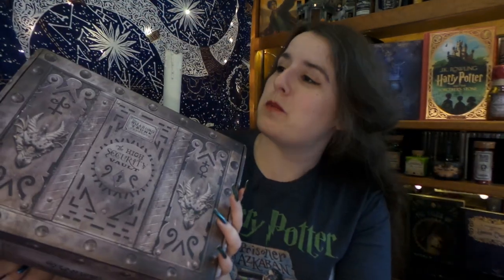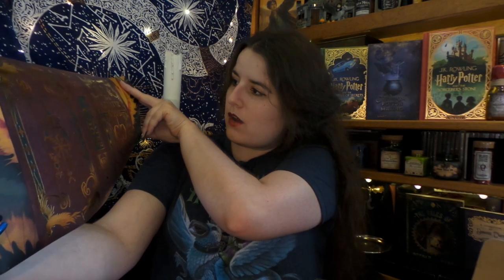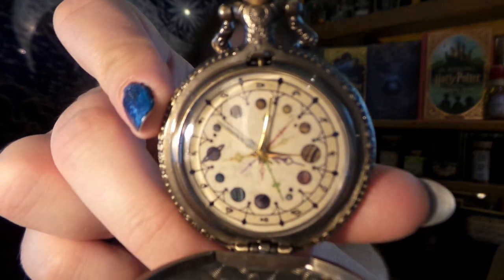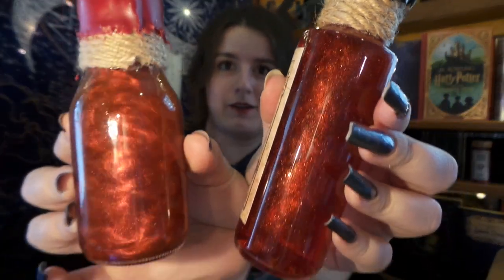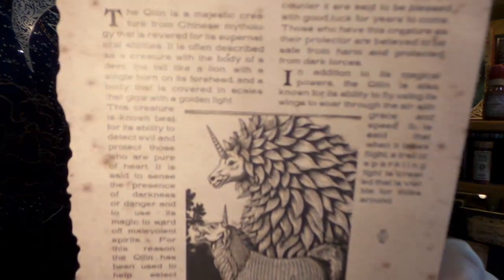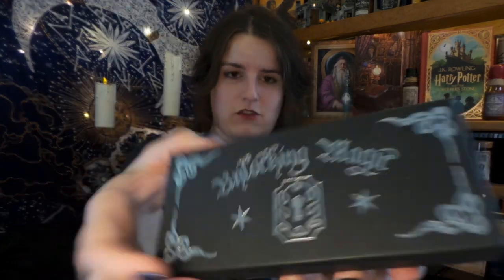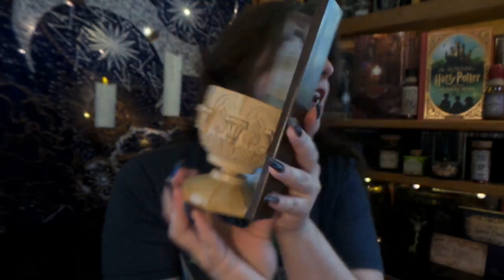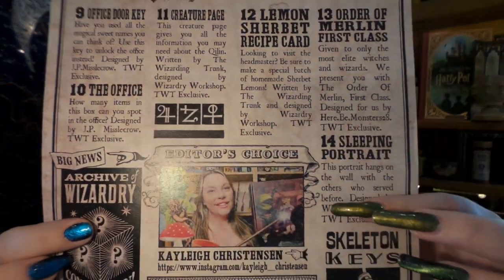⚡🧙 The Wizarding Trunk Headmaster Box Unboxing ⚡🧙 BEST Wizarding Trunk Box Yet???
⚡😄⚡ Hello My fellow Witches, Wizards & Muggles Today I got The Wizarding Trunk Headmaster Bi-monthly subscription Box & The items are AMAZING!🧙 If you like this video Leave a Super Thanks, which directly Helps supports my Channel 🥰 OR Join My channel to get access to perks ⚡ THANK YOU PETER @ThePotterCollector, @thewizardingtrunk9970 @wizardryworkshop for these AMAZING Magical items!!!

⁂ Chapters:
00:00 - Let's Begin!🧙
00:10 - The Box📦
01:47 - Item 1🔥🐦🔥 Phoenix print
02:57 - Item 2📜The greater good Book cover
04:00 - Item 3🌙Moon pillow cover
04:57 - Item 4⌚🪐 Dumbledore Pocket watch
06:20 - Item 5🧷Ariana Dumbledore pin
07:15 - Item 6🐉🩸 Dragon's blood
08:43 - Item 7🍋Lemon sherbet recipe
09:31 - Item 8🖼️ Dumbledore's office print
10:24 - Item 9📜Creature page
11:45 - Item 10🖼️😴Dumbledore sleeping print
12:38 - Item 11💧Pensieve vial
13:49 - Item 12🗝️Dumbledore's office key
14:41 - Item 13🛁 THE Pensieve!
16:52 - Item 14🥇Dumbledore's order of Merlin
NEXT BOX THEME IS... Magical Artifacts!

wizarding trunk,
the wizarding trunk,
the wizarding trunk unboxing,
wizarding trunk Headmaster,
Dumbledore,
harry potter unboxing,
harry potter diy,
battle of the boxes,
harry potter,
Headmaster,
the wizarding trunk,
Hogwarts,
Wizardry Workshop,
The Potter Collector,
the keep collecting box,
keep collecting box wizarding trunk,
the keep collecting box unboxing,
Danny wizardry workshop,